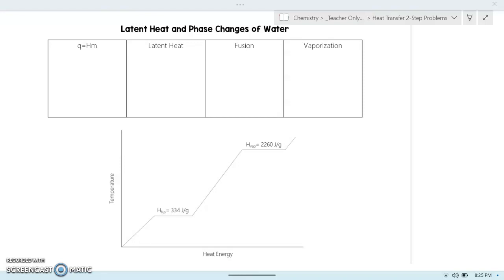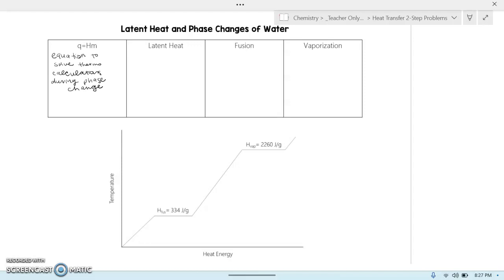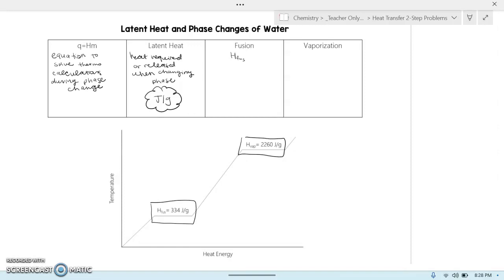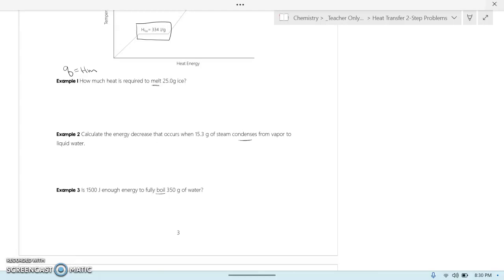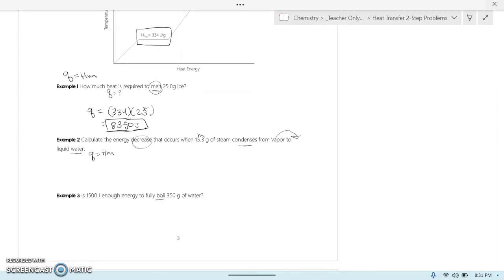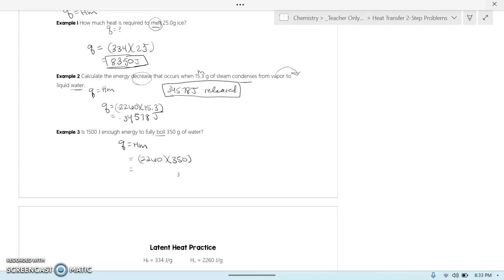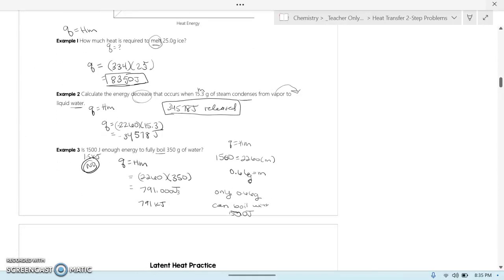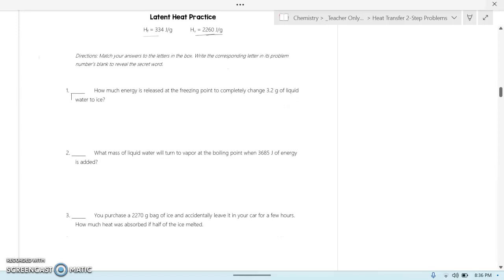Latent Heat and Phase Changes of Water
{Latent Heat, q=Hm, Heat of Fusion, Heat of Vaporization, Water, Heating Curve}